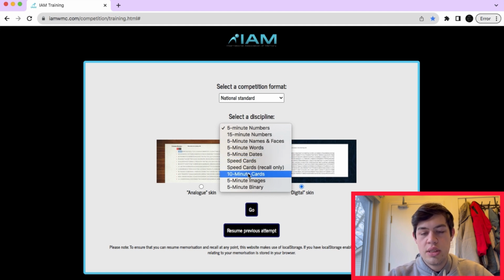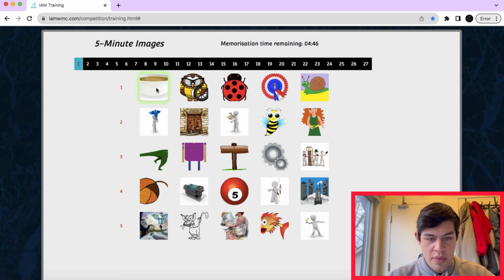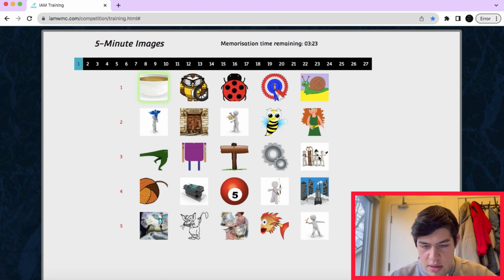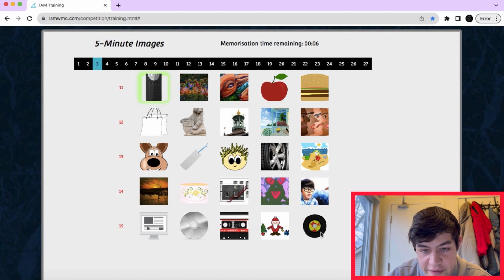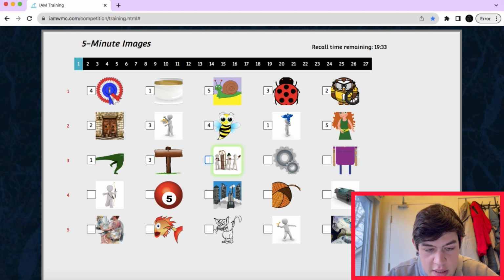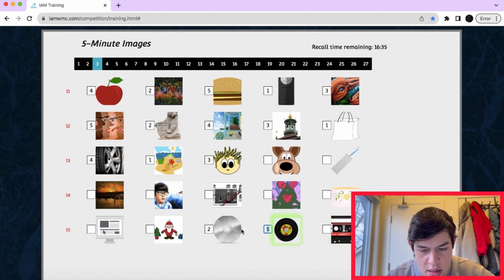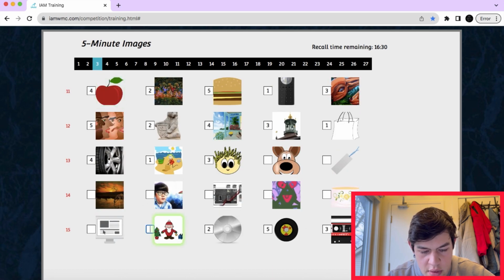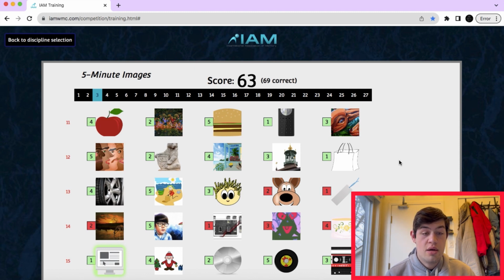Can I memorize 75 images in 5 minutes? | Memovember Day 27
Can I memorize the order of 75 images in 5 minutes? This is the challenge for Day 27 of Memovember where I try to memorize a grid of images and their order. Memovember is a series I created to see if I can memorize and recall a new list for every day of November.

Timecodes:
0:00 - Intro
2:13 - Memorizing the Images
7:18 - Recalling the Order of Images
12:08 - Results
12:40 - Outro

Check out the playlist "Memovember 2023" to see all the videos in the challenge.